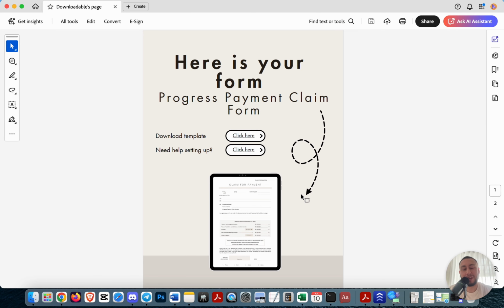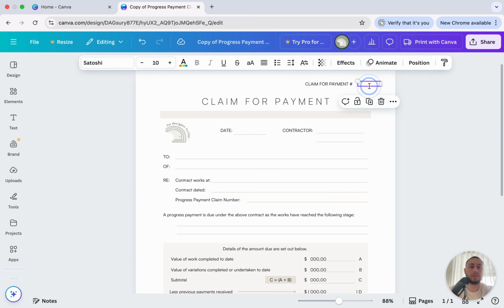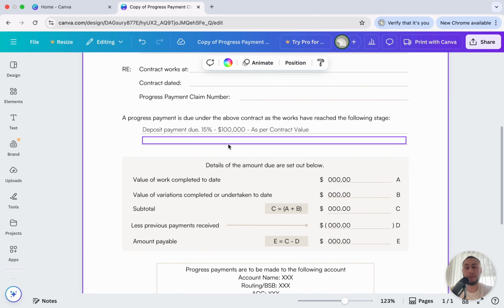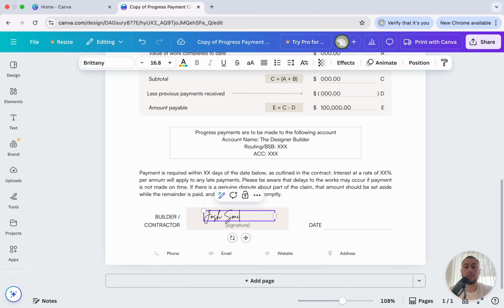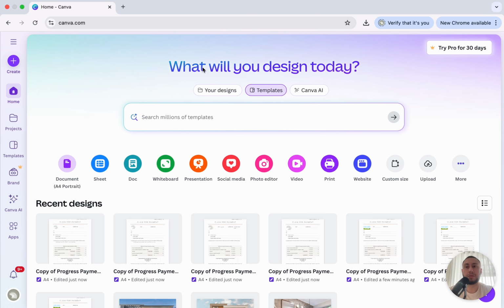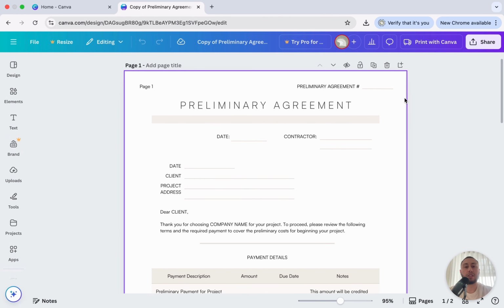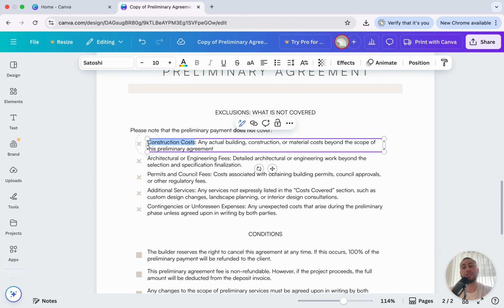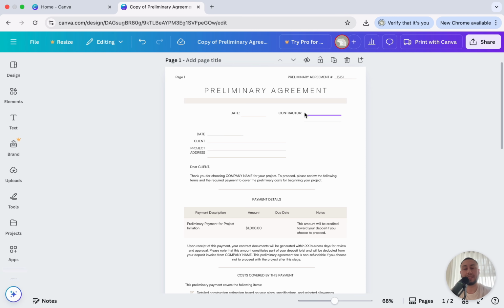How to Set Up Your Builders Forms: Step-by-Step Guide 🛠️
In this video, I’ll show you how to use our Builder Forms to run a smoother, more consistent building business.

You’ll learn how to:
✅ Customise forms to suit your branding and workflow
✅ Send forms that look professional and build client trust
✅ Use our pre-filled content to save time and stay organised

At The Designer Builder, we create clean, practical templates for builders, contractors, and trades who want to look more professional, impress clients, and close more work without wasting hours on admin.

Our full range of forms includes:

1. Client Enquiry Form to pre-screen leads
2. Preliminary Agreement Form to lock in serious clients
3. Scope of Works Form to set clear expectations
4. Variation Form to track changes and sign-offs
5. Extension of Time Claim Form to document delays properly
6. Progress Payment Claim Form to make claiming simple
7. Project Update Form to keep clients informed at every stage

Every form is fully editable in Canva and ready to use across as many jobs as you like.

📲 Follow along on Instagram: /thedesignerbuilderco

- Josh